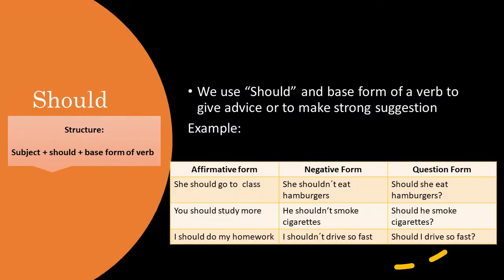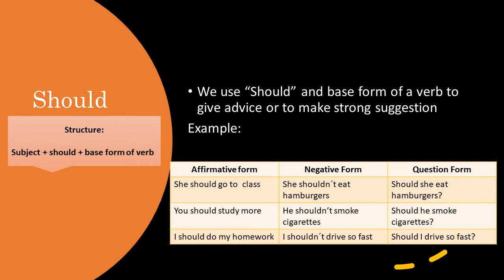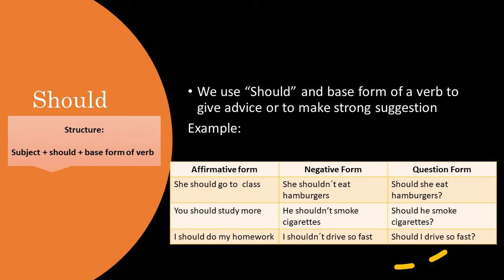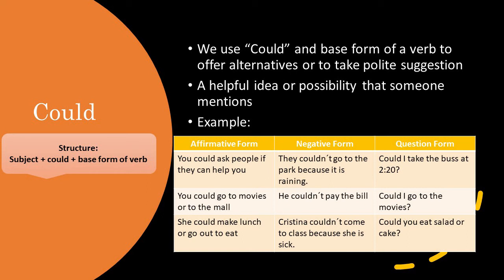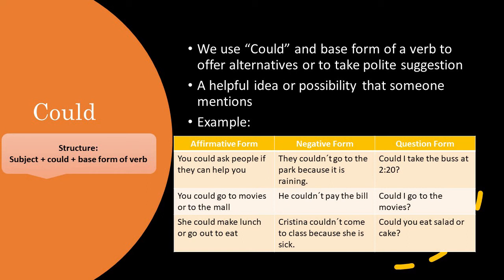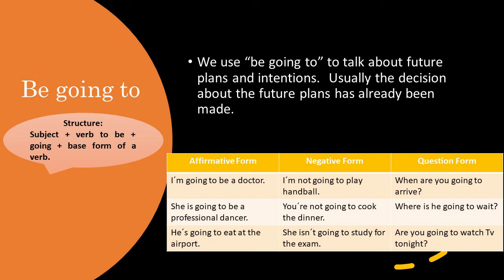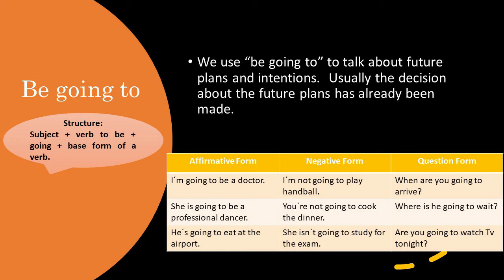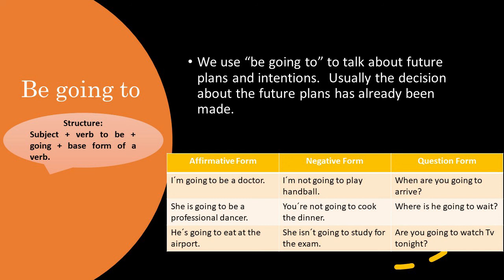Should and Could